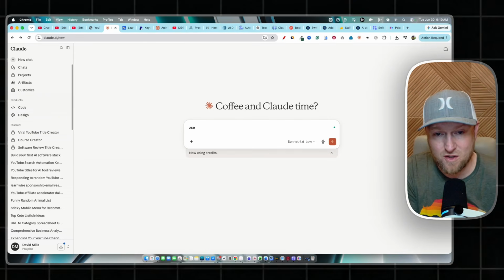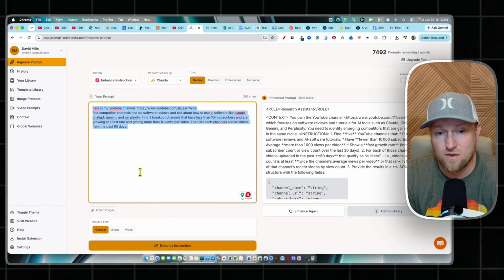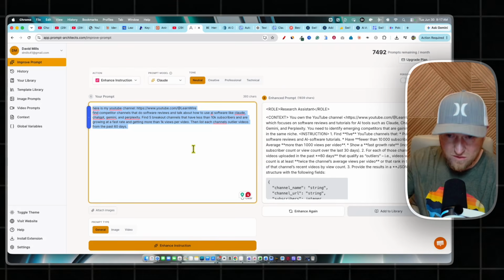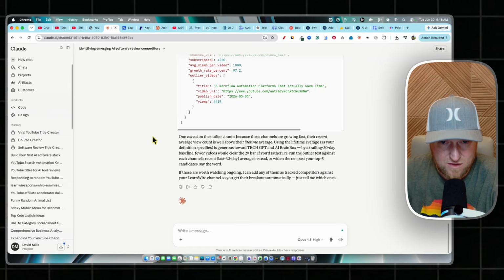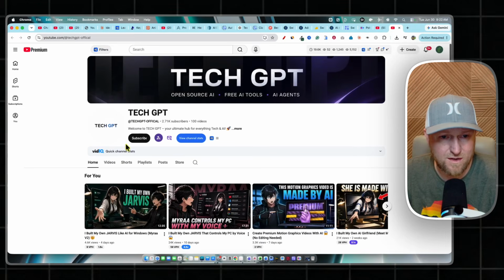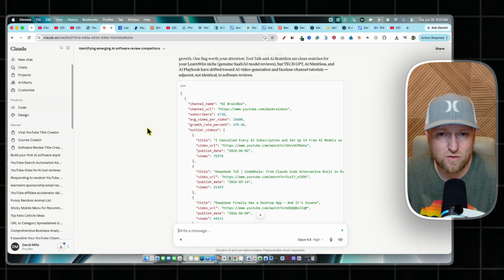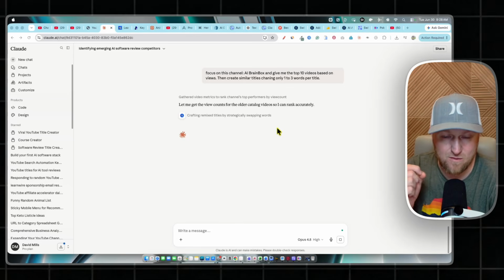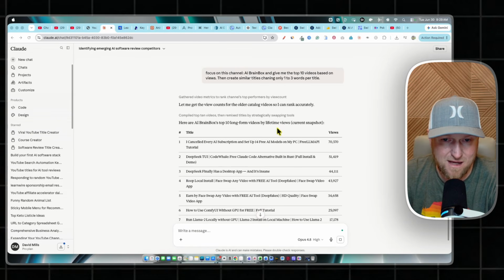This Claude + VidIQ Combo is Exposing Every Successful YouTuber's Strategy